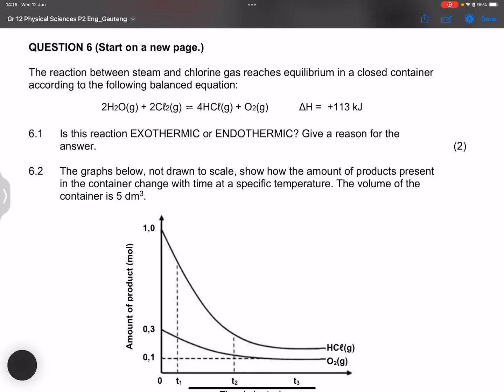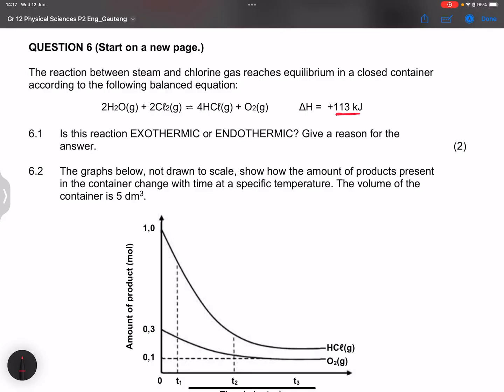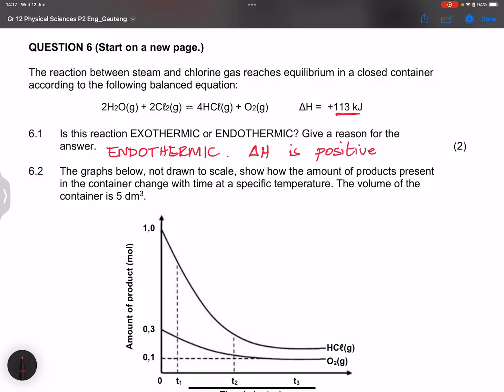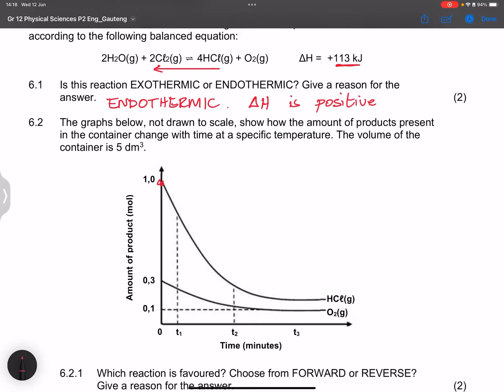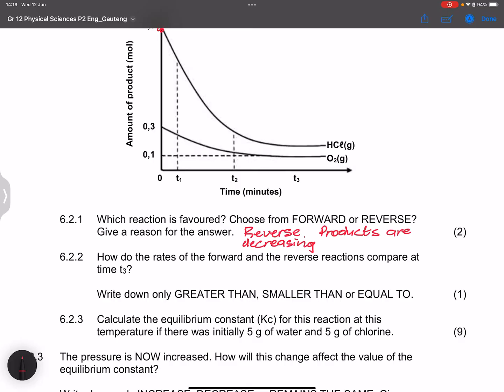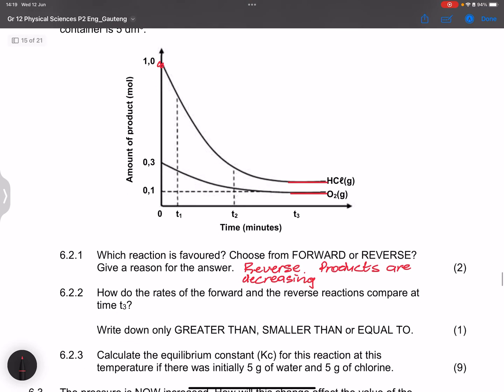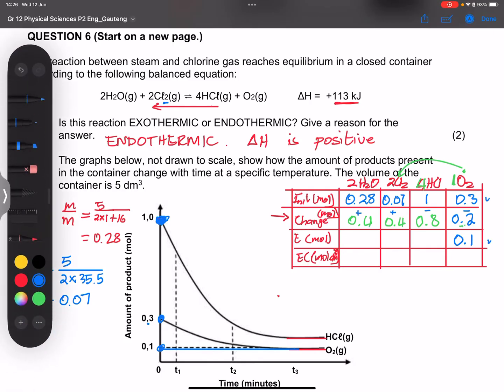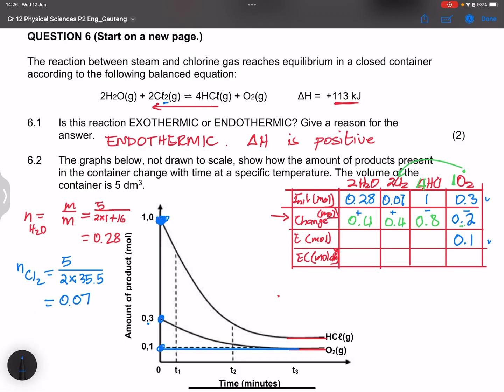Chemical Equilibrium - Grade 12 Chemistry | Gauteng June Exam 2024 | Mlungisi Nkosi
Chemical Equilibrium and the application of Le Chartelie’s Principle + Calculating Kc (Equilibrium Constant)